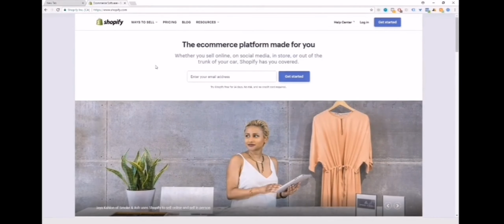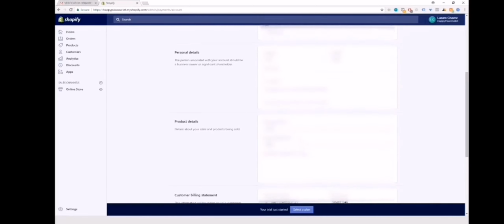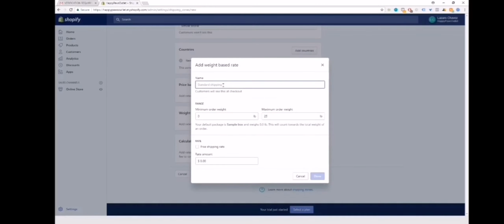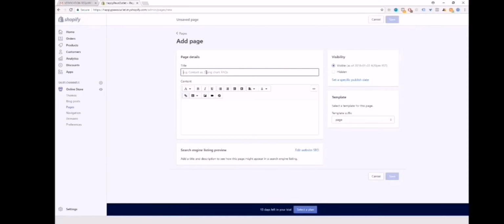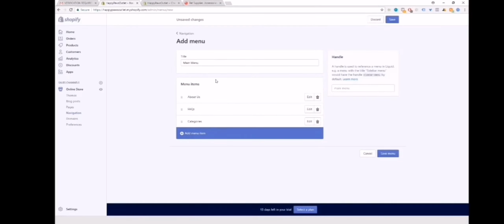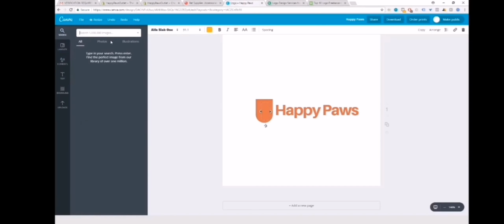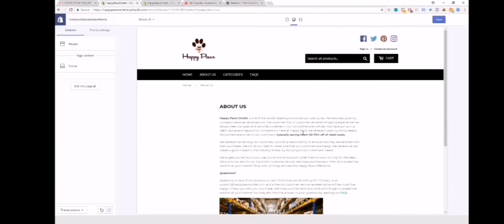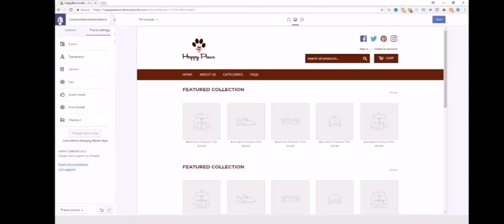How to Start Shopify Dropshipping In 2023 (Begginer to Expert)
🔥 Enroll in the Ultimate Shopify Dropshipping Full Course Today! 🔥

Welcome to our Shopify dropshipping  full course, where we'll take you on a transformative journey from a beginner to a confident dropshipping entrepreneur. Whether you're new to ecommerce or looking to refine your strategies, this course is your gateway to mastering the art of dropshipping on Shopify.

🛍️ Course Highlights:
✅ Step-by-step guidance on setting up your Shopify store from scratch
✅ Creating A new store
✅ Buying custom domain
✅ Setting up email forwarding
✅ Setting up payments method
✅ Checkout Options : legal pages
✅Shipping rates
✅ Confimation Email
✅ Setting up Pages
✅Navigation Menus
✅Customizing Store
✅Installing A Theme
✅Creating A logo
✅Color Schemes
✅Customizing  Your Theme

 Shopify dropshipping, ecommerce course, dropshipping tutorial, online business, Shopify store setup, winning products, Facebook advertising, Instagram marketing, SEO for ecommerce, influencer collaborations, business automation, customer service, scaling dropshipping business.

Join us now and embark on a transformative learning experience that will equip you with the tools, strategies, and mindset needed to thrive in the competitive world of ecommerce. Whether you're a budding entrepreneur or a seasoned business owner, our Shopify dropshipping full course has something valuable for everyone.